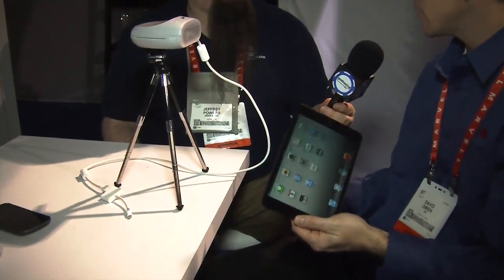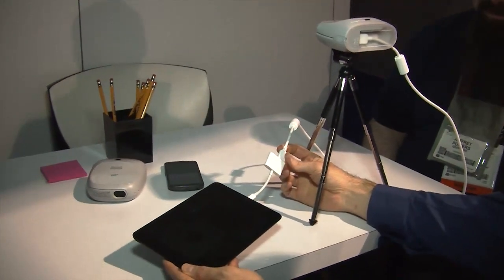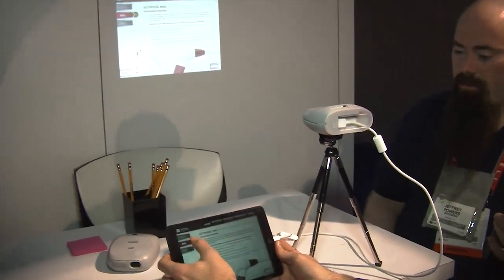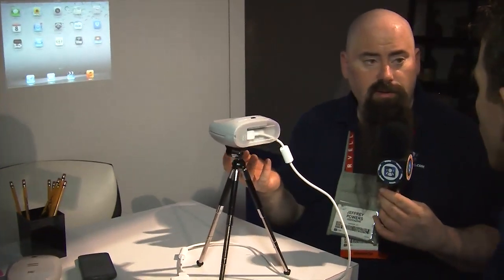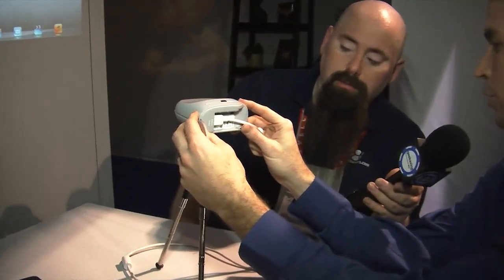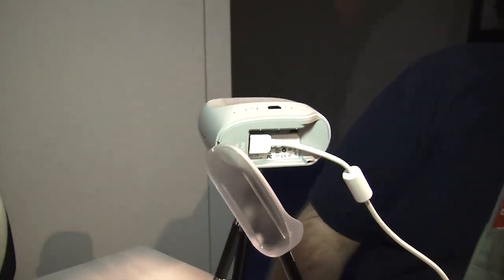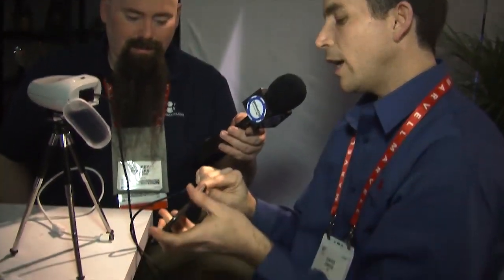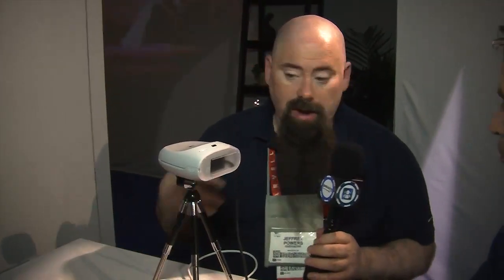3M HML Projector - CES 2013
I talk with 3M on the HML connection projector